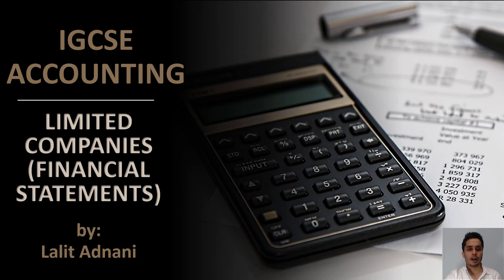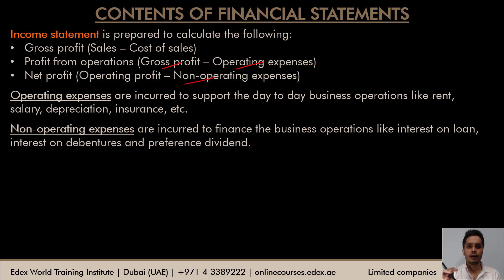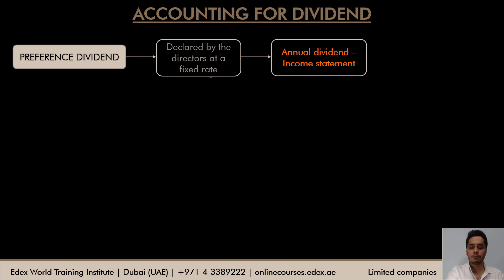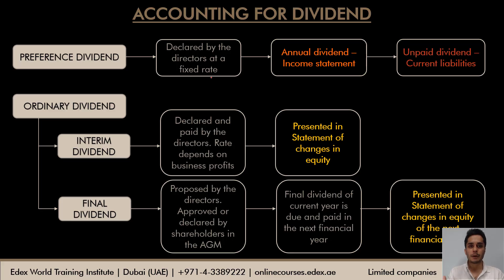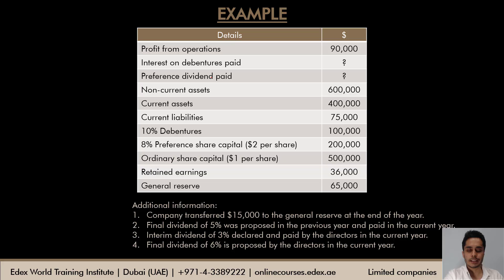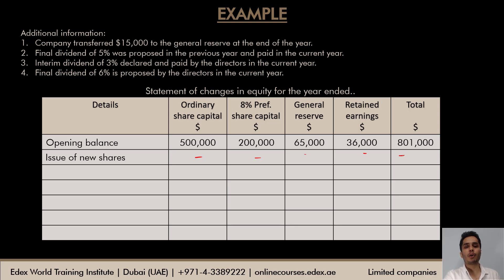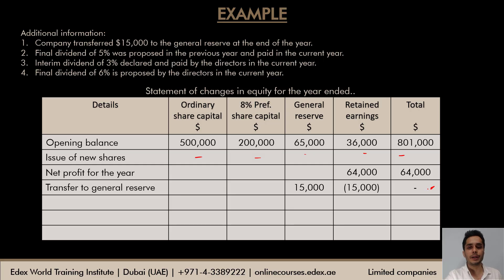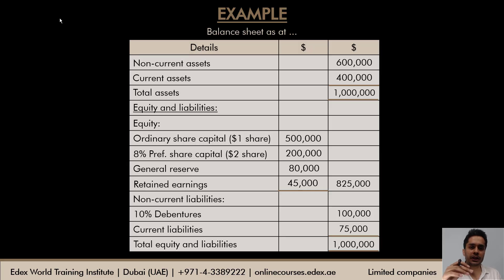Accounting for IGCSE - Video 36 - Limited companies (Part 2) - Financial statments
The entire syllabus for IGCSE will be covered through this video series and students can revise using these videos for the forthcoming examination.

This video is a continuation of our previous video on Limited companies, follow this link to watch: